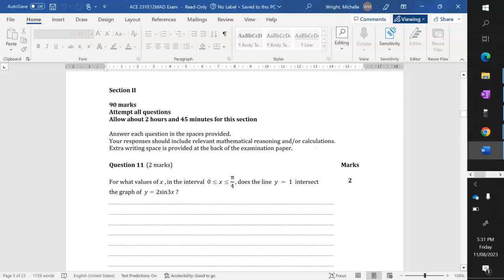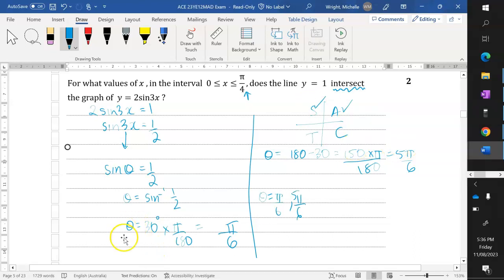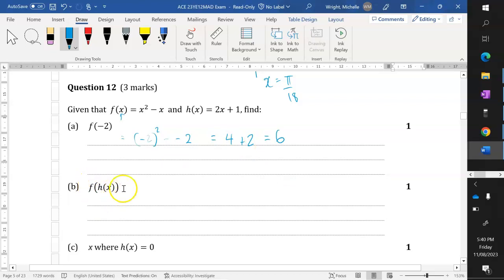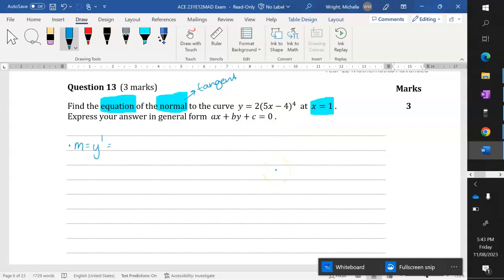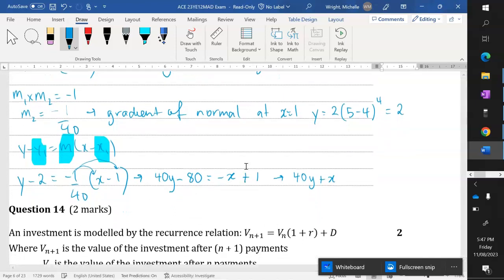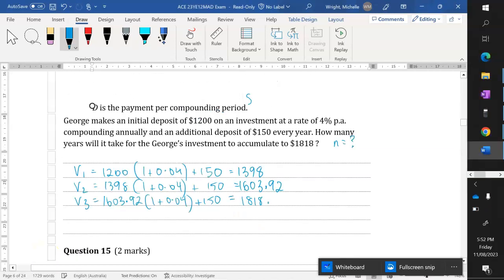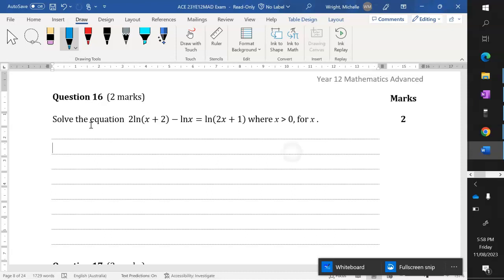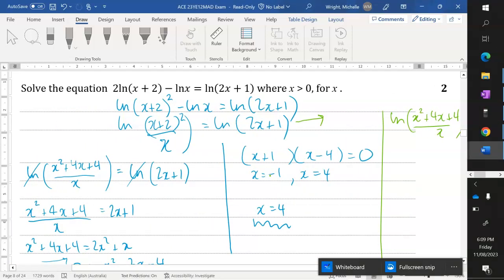2023 Trial Advanced Section 1